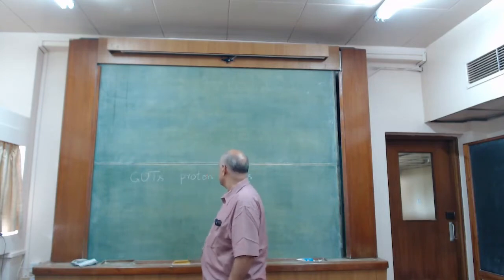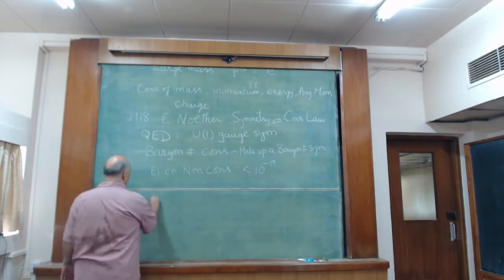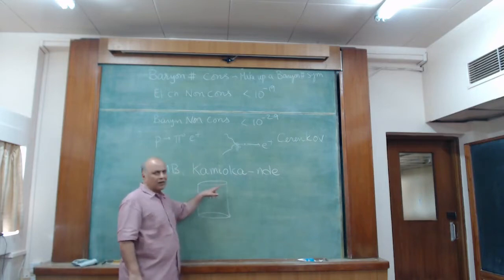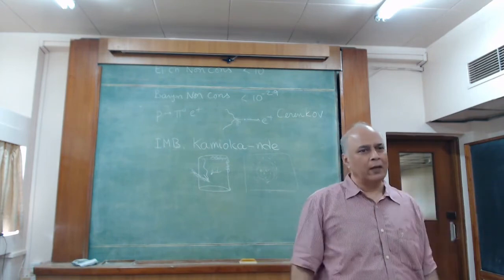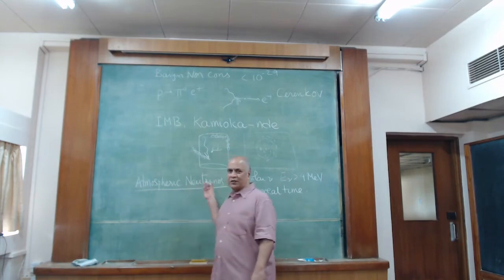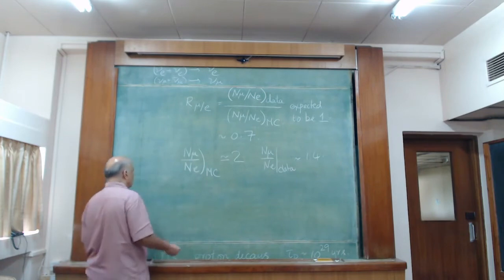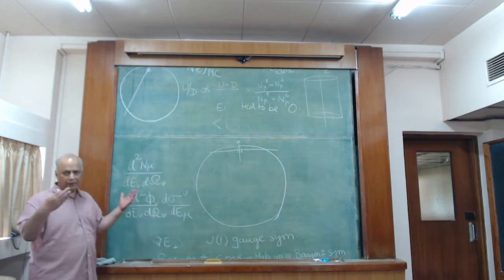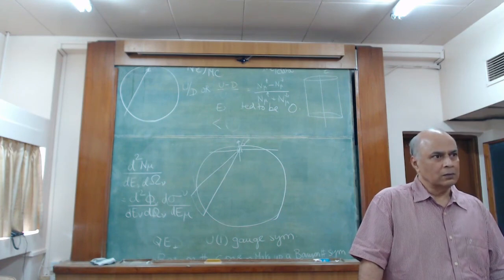Lecture 15 | Atmospheric Neutrino Experiments - IMB, Kamiokande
Atmospheric Neutrino Experiments - IMB, Kamiokande